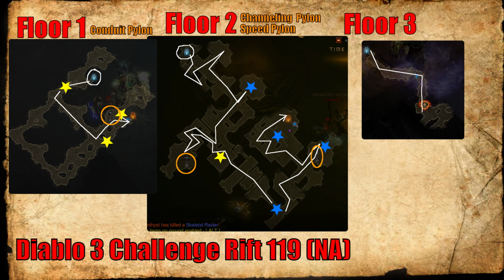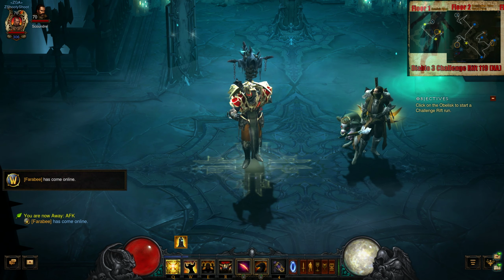Diablo 3 Challenge Rift #119 Map and Strategy Guide (North America)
🌟Welcome back, Zanthyst Gaming channel!🌟